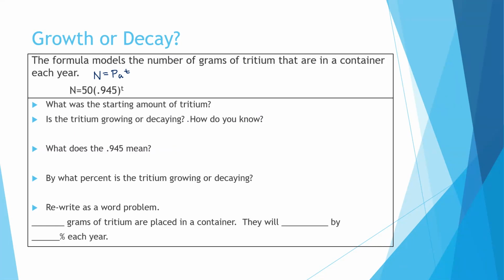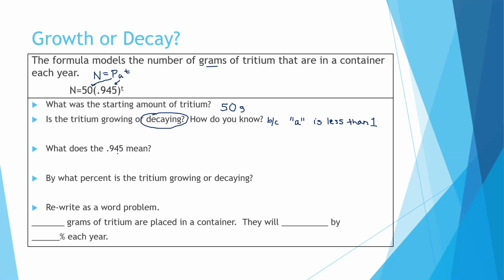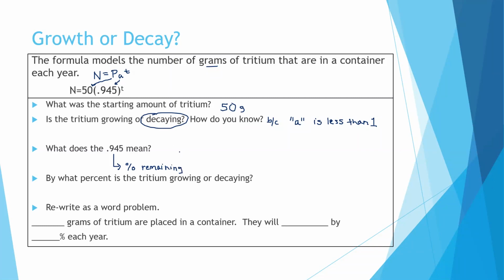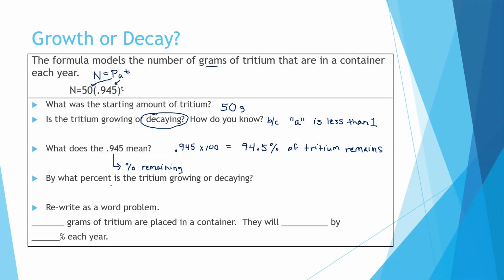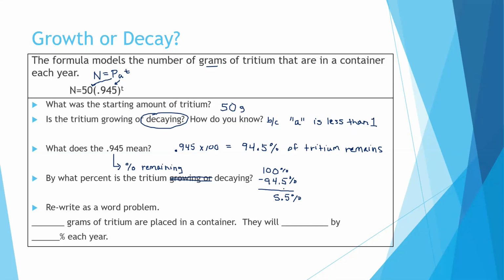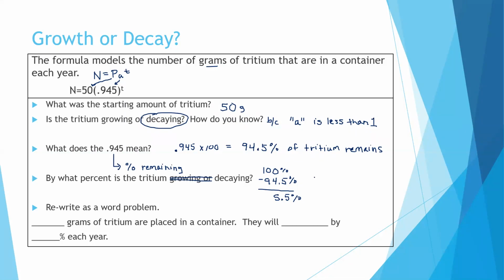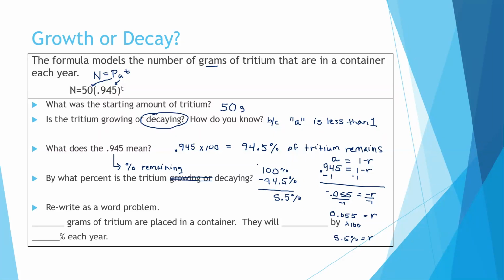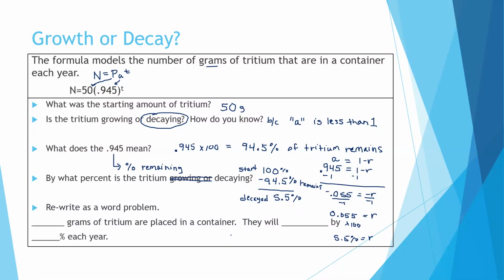Exponential Growth or Decay 2